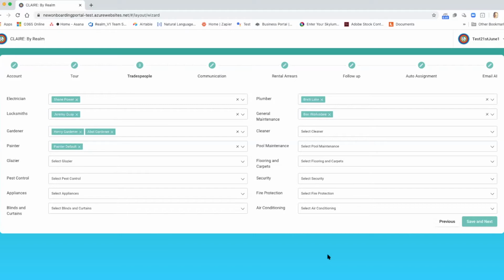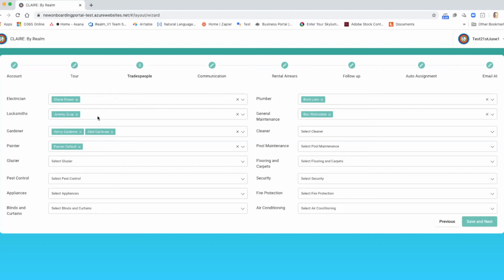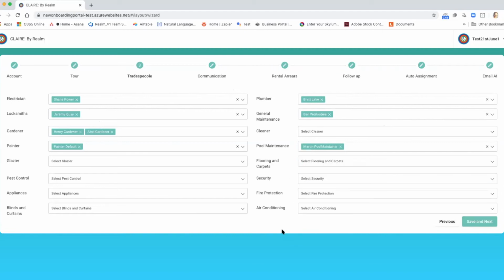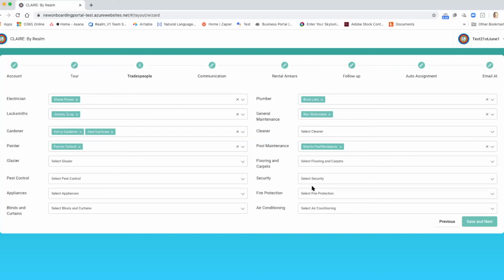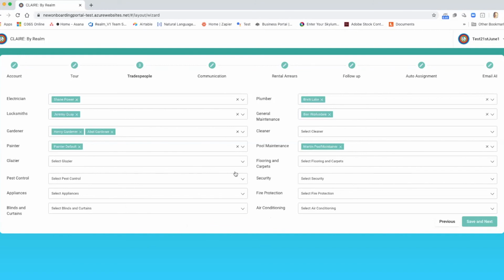RU - Tradespeople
This video explains the settings related to establishing the default Tradespeople with which CLAIRE will interact.